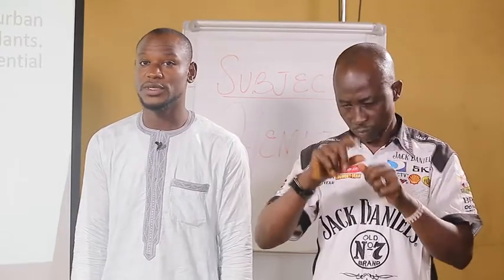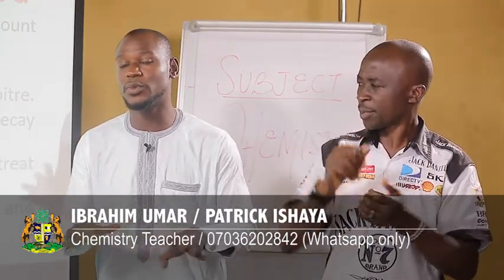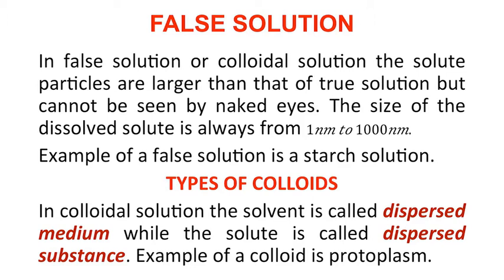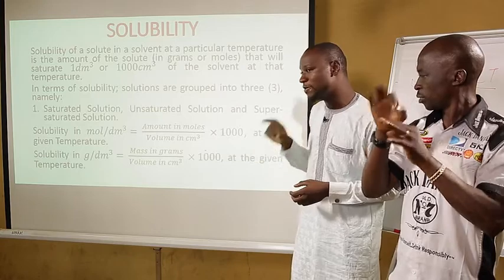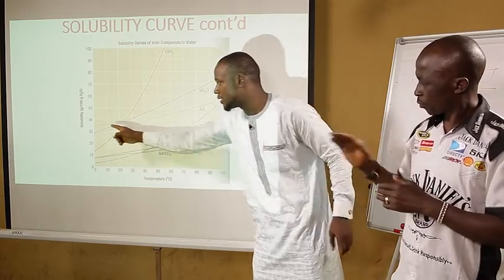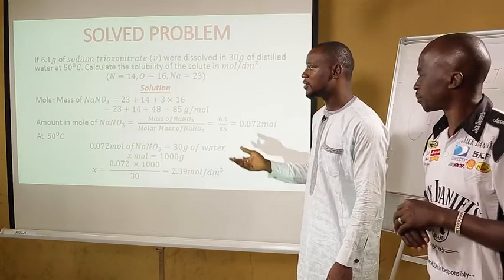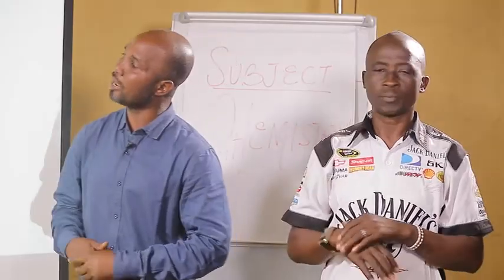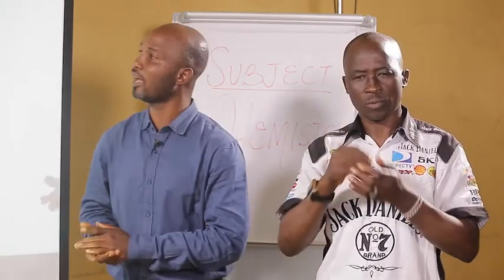Chemistry - Water, Solution & Solubility